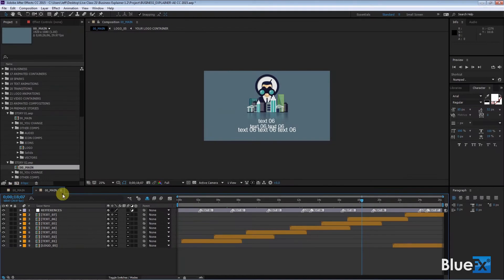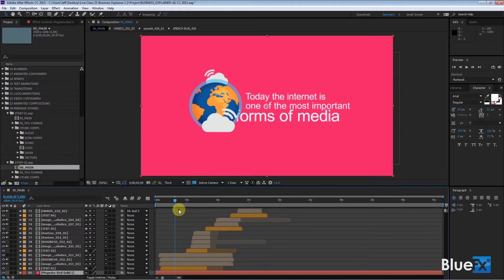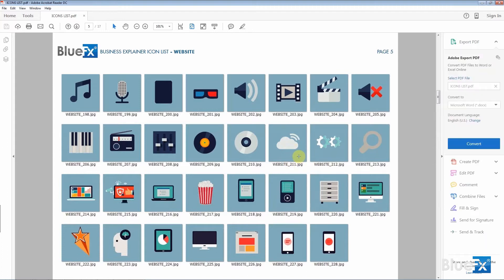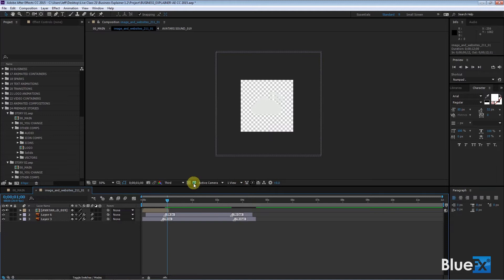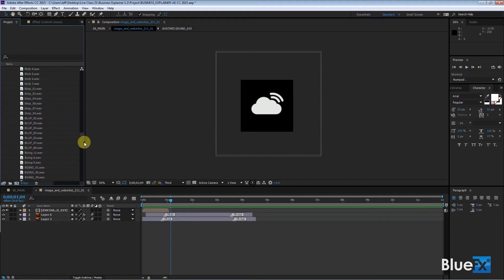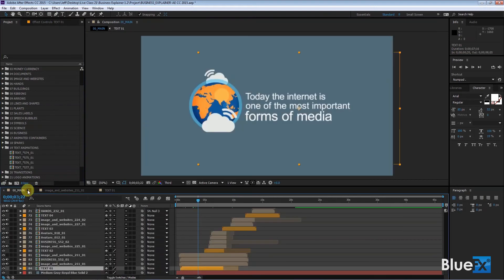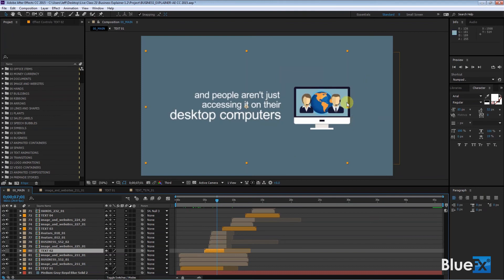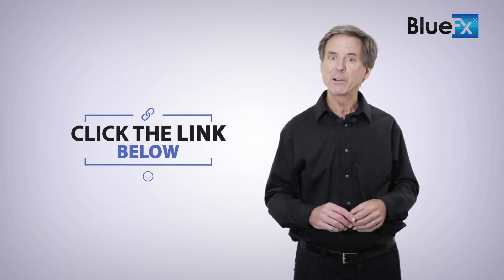The Bluefx Business Explainer Features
Learn how to build an animated story using an After Effects template

Join The After Effects Academy And Get Acces To This Full Lesson + Weekly Live Classes And After Effects Templates